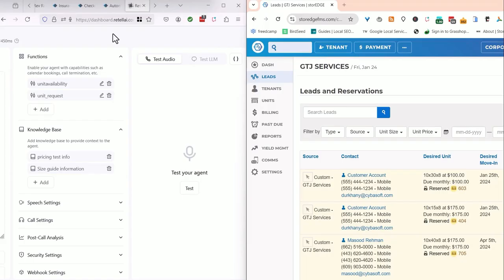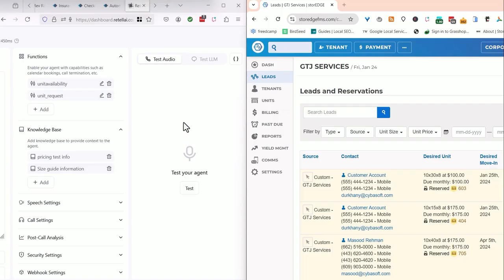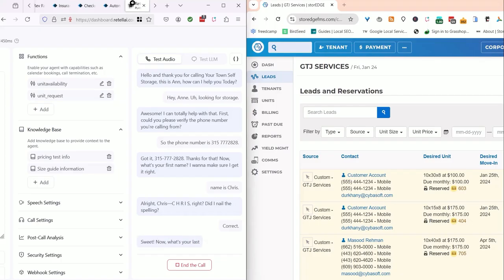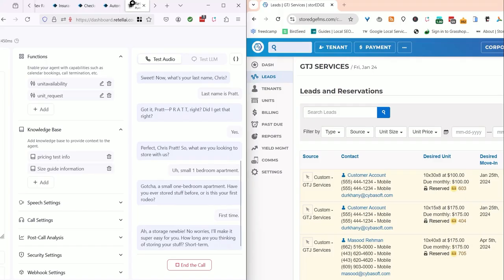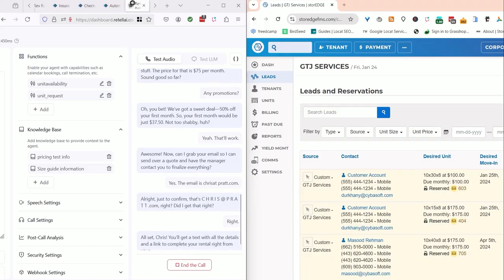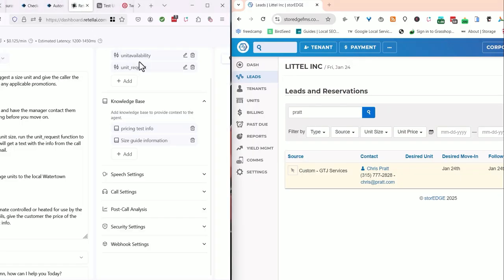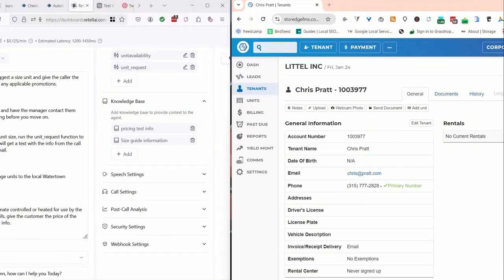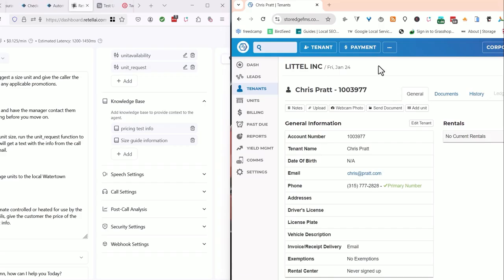Storage AI Automation: From Phone Call to Lead in Minutes - Beta Now Open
Learn to automate your storage facility's lead management using AI phone calls. Watch as we demonstrate a complete integration between Retail's AI assistant and storage management software, showing automatic lead creation, instant notifications, and seamless data transfer. Perfect for facility owners looking to streamline operations.

📈 We help Storage Owners and Small Business Owners automate and scale operations.